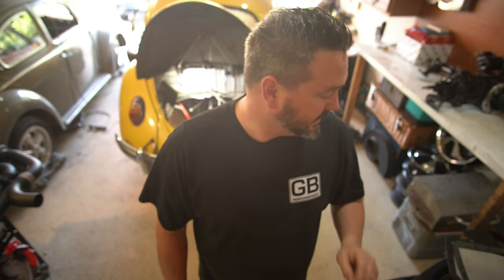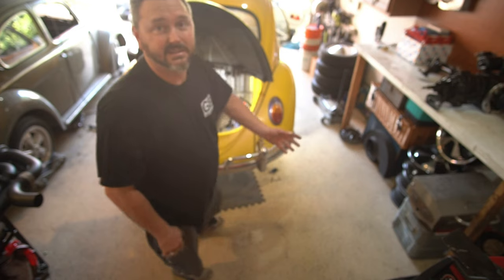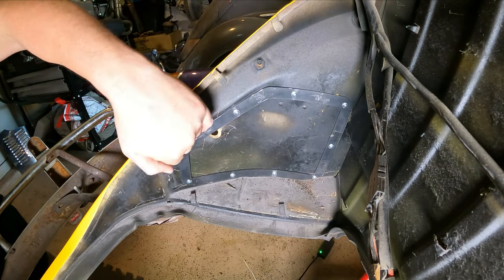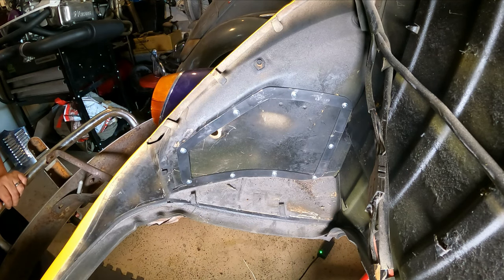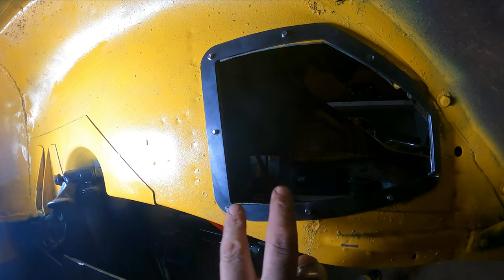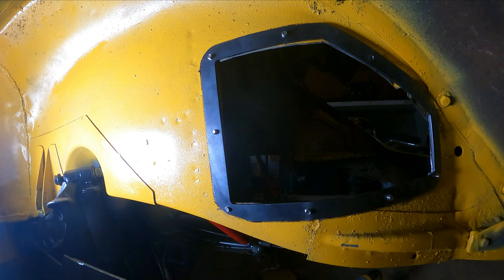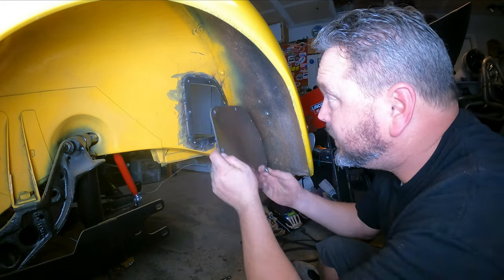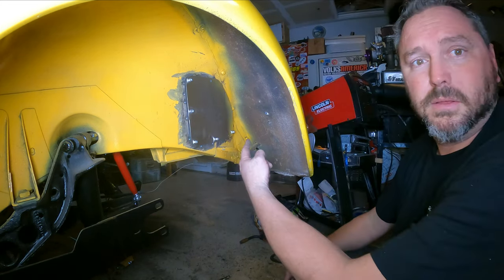Installing Weber Windows On A VW Bug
Time to make life easy for future Jason! Weber windows make it easy to install and adjust dual carbs, as well as swap out the spark plugs when you have a set of giant Weber carbs on your engine. It's the bug version of the hippie hatch! LETS GO!!